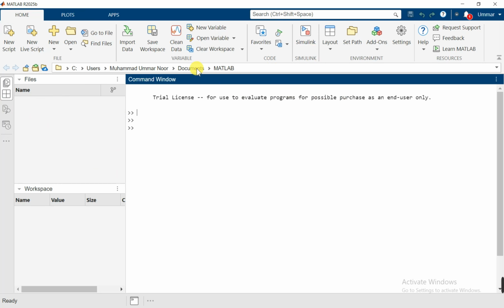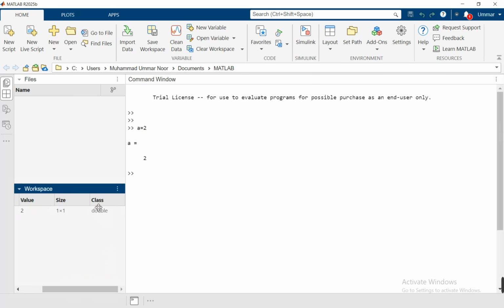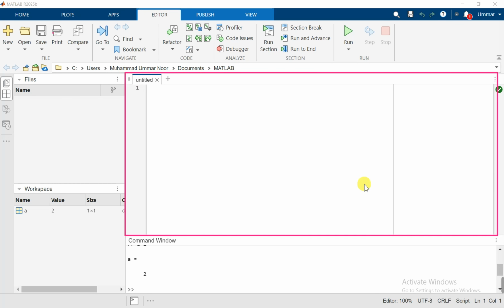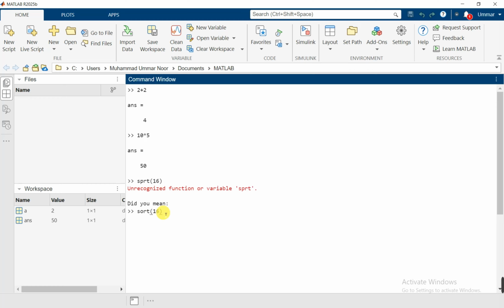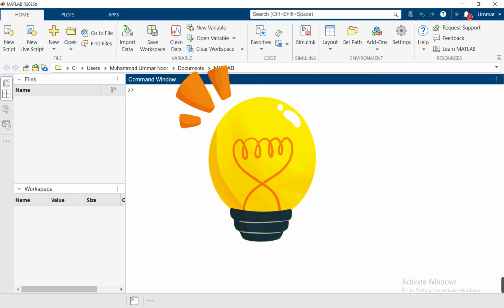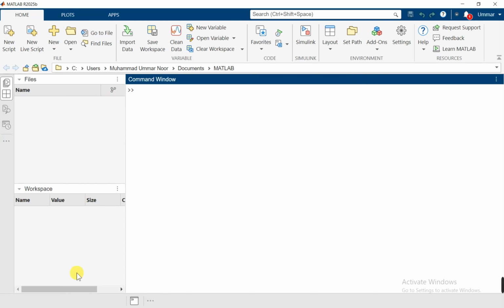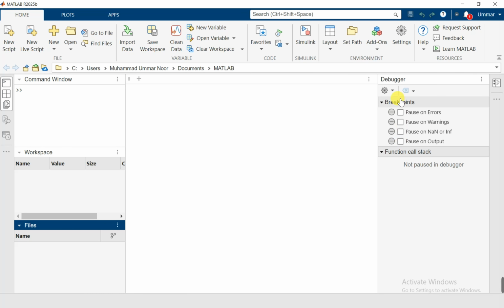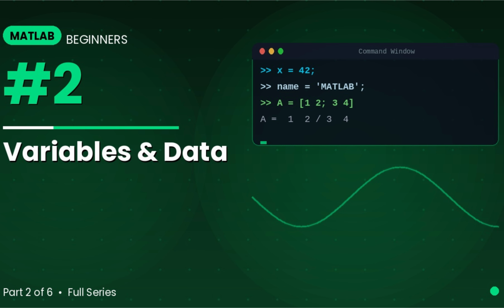MATLAB for Beginners #1: Getting Started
Just installed MATLAB and don't know where to start? This video is made exactly for you! In this first part of the complete MATLAB for Beginners series, I'll give you a full tour of the MATLAB interface, explain what every panel does, and by the end you'll run your very first MATLAB command — step by step.

✅ What you'll learn in this video:

✓ The full MATLAB interface explained simply
✓ Command Window — what it is and how to use it
✓ Workspace — how MATLAB stores your variables
✓ Current Folder — where your files are saved
✓ Editor — where you write full scripts
✓ Your first MATLAB commands ( clc, clear, disp, sqrt )
✓ How to reset your layout if it looks different

⏱ TIMESTAMPS:
0:00 — Introduction
0:17 — Opening MATLAB for the first time
0:29 — Interface tour begins
2:06 — Your first commands ( 2+2, sqrt, disp )
3:30 — How to reset your layout
5:26 — Outro & what's next